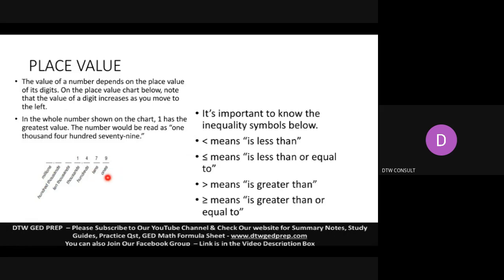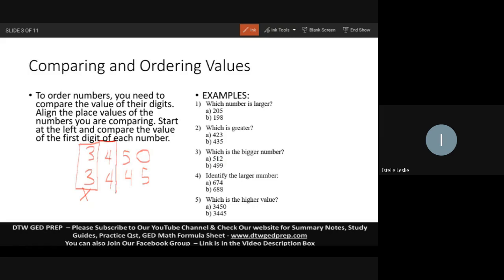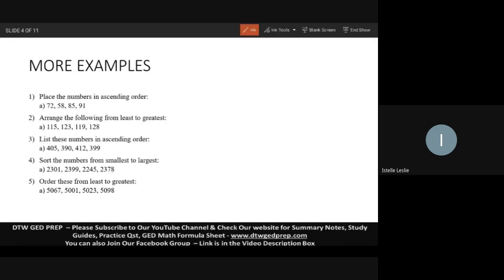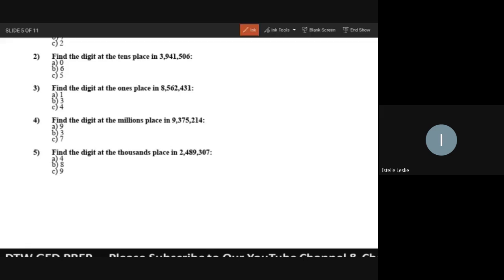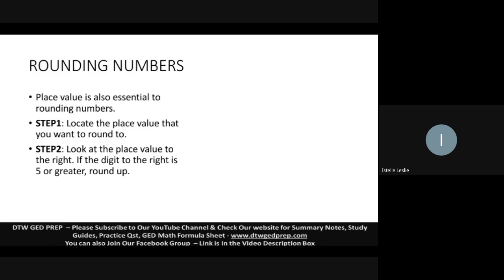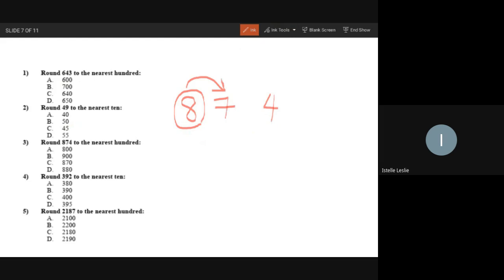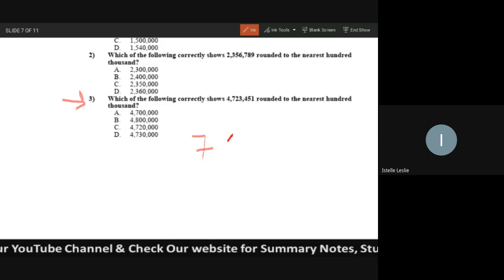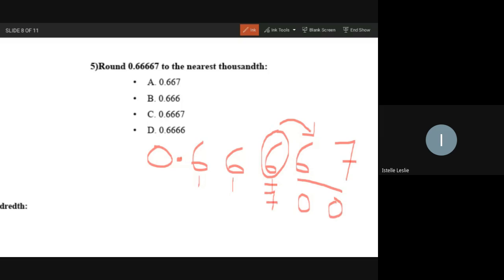GED Math Class - Number Place and Approximation - by DTW GED Prep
Join DTW GED WhatsApp Group / Channel -

Link to Free GED Class Google Classroom where all Video recordings are arranged with their notes

Below are the best books you can get to prepare well for your GED Test, also getting the GED Calculator will help you with the math part.

- GED Test Prep Plus 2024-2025: Includes 2 Full Length Practice Tests, 1000+ Practice Questions, and 60+ Online Videos (Kaplan Test Prep) -

- Princeton Review GED Test Prep, 2024: 2 Practice Tests + Review & Techniques + Online Features (2024) (College Test Preparation)

Blessing,
GED Group Admin